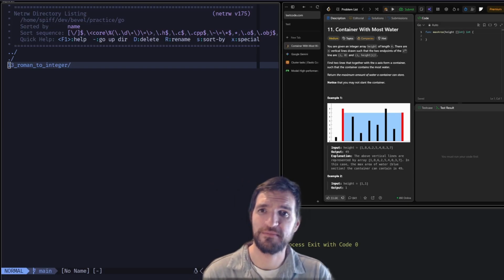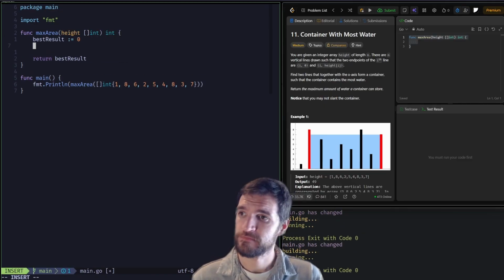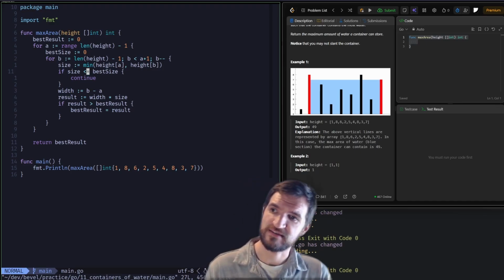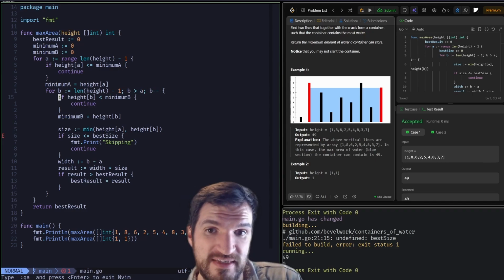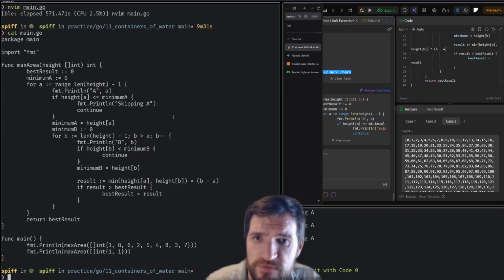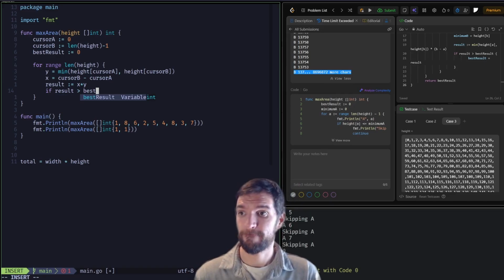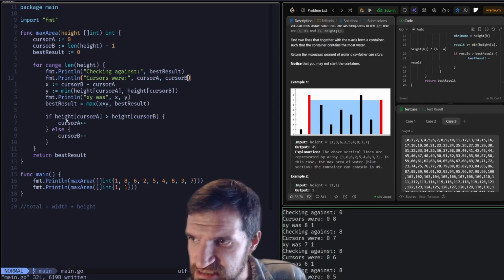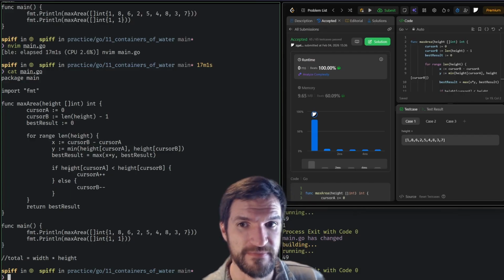Leetcode 11. Container with the most water (Go)